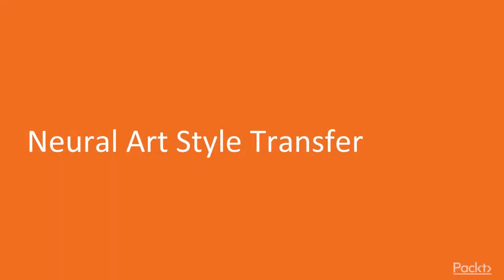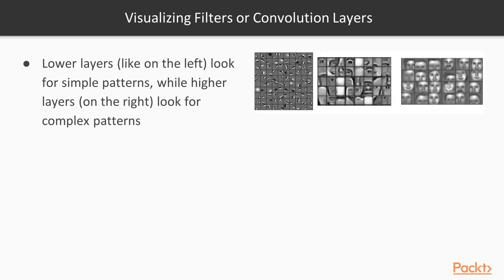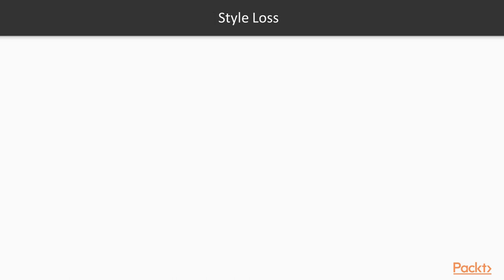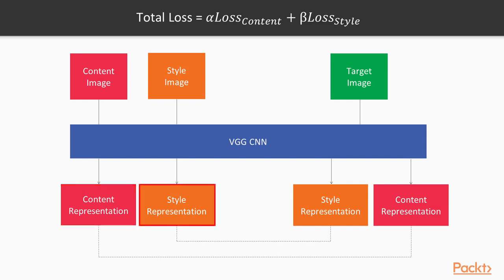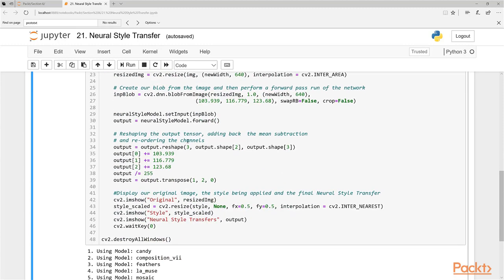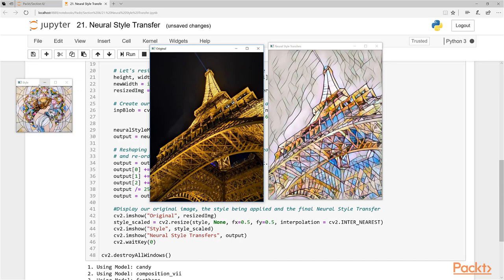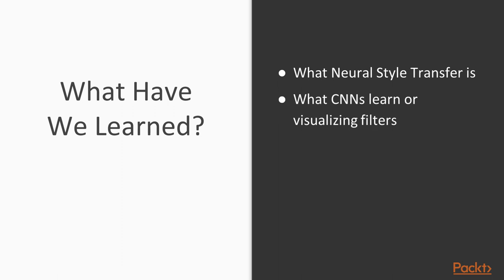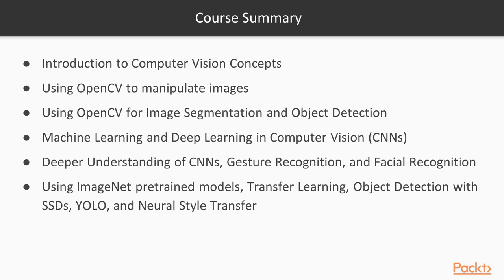45 Neural Art Style Transfer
45   Neural Art Style Transfer